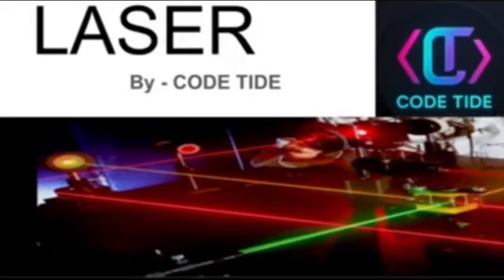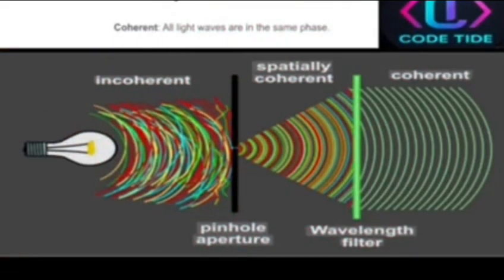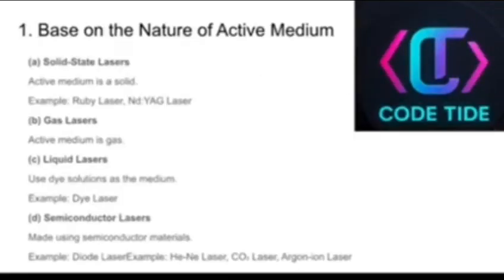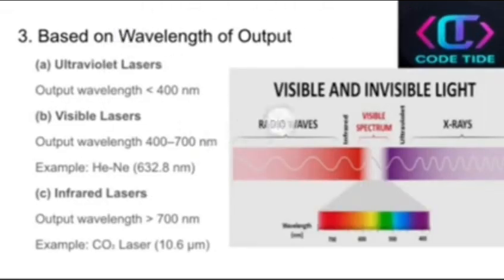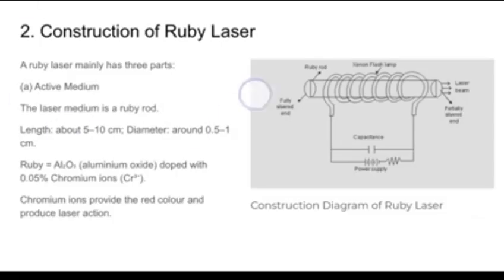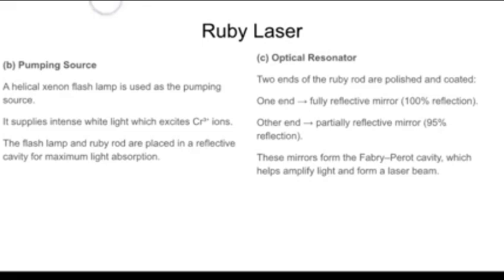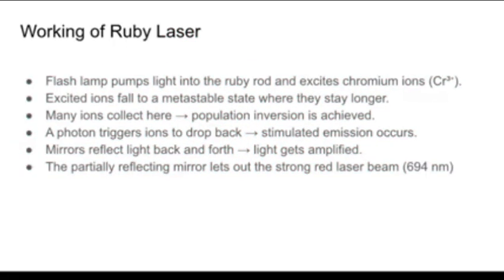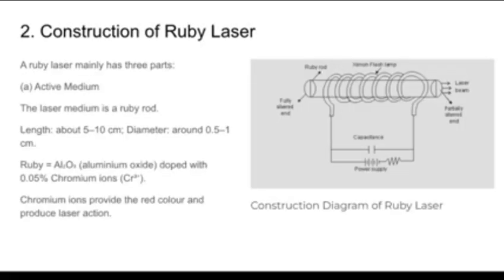Laser working & characteristics , Ruby Laser